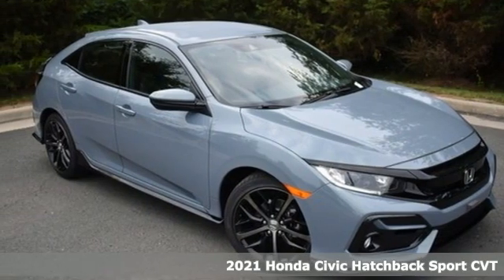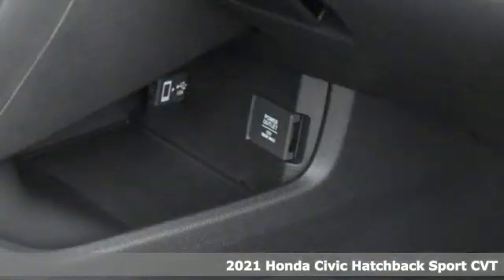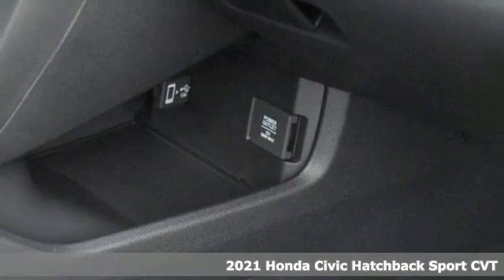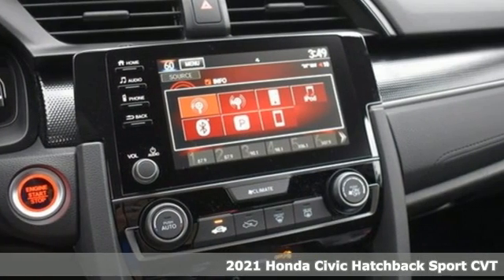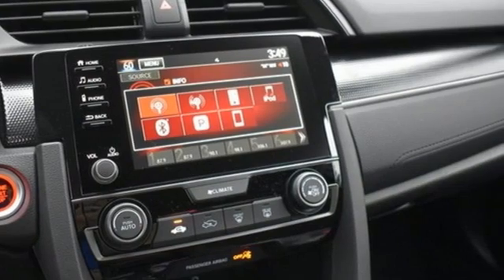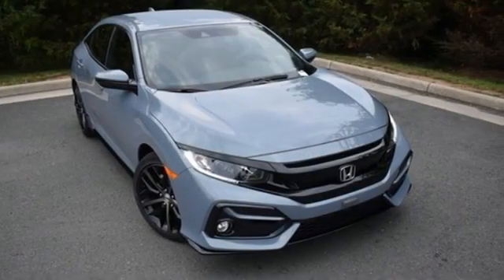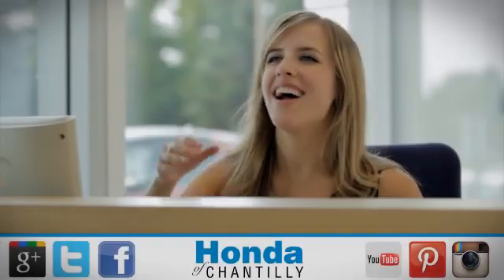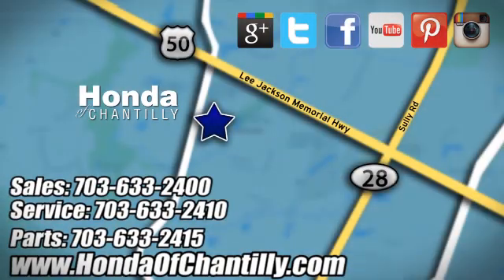New 2021 Honda Civic Manassas Chantilly, DC HCMU229279 - SOLD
Year: 2021
Make: Honda
Model: Civic
Trim: Sport
Engine: 1.5L I4 DOHC 16V
Transmission: CVT
Color: Gray
Interior: Black
Stock #: HCMU229279
VIN: SHHFK7H43MU229279
Sonic Gray Pearl 2021 Honda Civic Sport CVT 1.5L I4 turbocharged DOHC 16Vbrbrbr29/35 City/Highway MPG We make every effort to provide accurate information but please verify options and price with management before purchasing. All vehicles are subject to prior sale. All financing is subject to approved credit. Dealer installed options are additional. Stock photo colors, options and trim levels may vary. Not responsible for typographical errors. Published price subject to change without notice to correct errors and omissions or in the event of inventory fluctuations. Vehicles may be in transit to dealer. Vehicle photos may not match exact vehicle. Please call to confirm availability status. All prices exclude taxes, title, license, and a $899 documentation fee. Model tested with standard side airbags (SAB). Government 5-Star Safety Ratings are part of the National Highway Traffic Safety Administration (NHTSA). New Car Assessment Program **Based on model year EPA mileage ratings. Use for comparison purposes only. Your mileage will vary depending on driving conditions, how you drive and maintain your vehicle, battery pack age/condition, and other factors.

Address:
4175 Stonecroft Boulevard